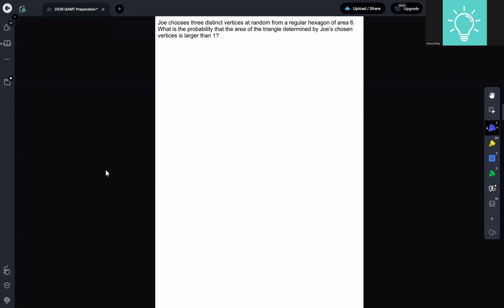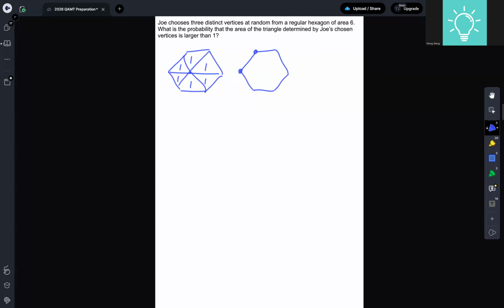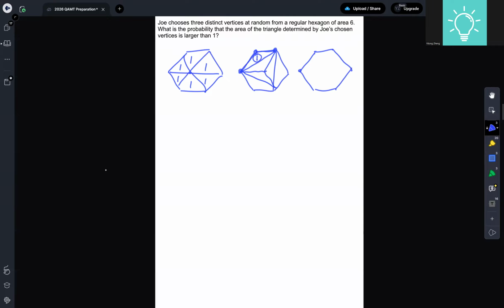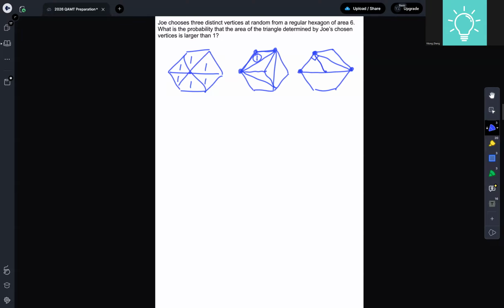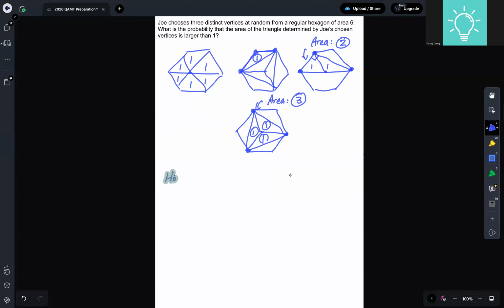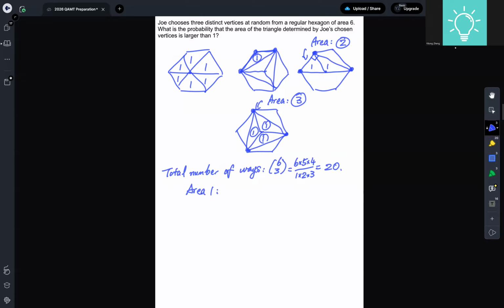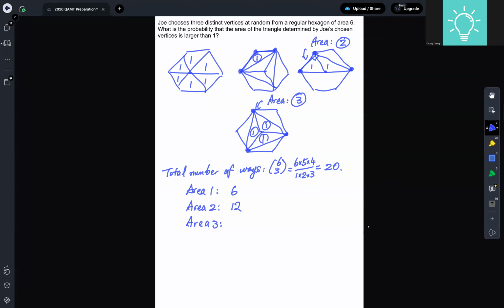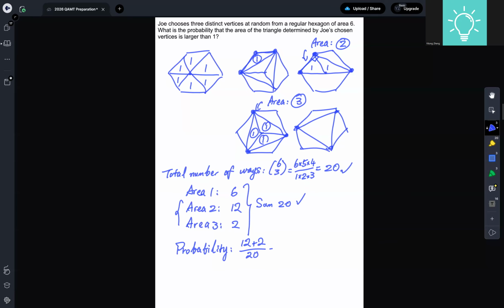Hexagon Probability | QAMT Preparation 2026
Probability Puzzle: Random Triangle in a Hexagon
What would you do if this question appears on your paper at the 2026 QAMT Problem Solving Competition? Watch the video to find out!